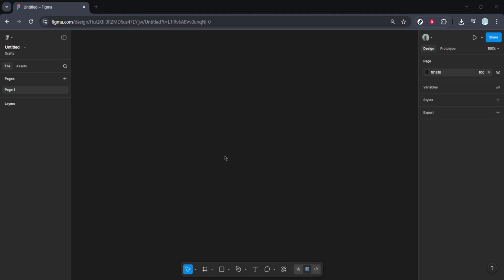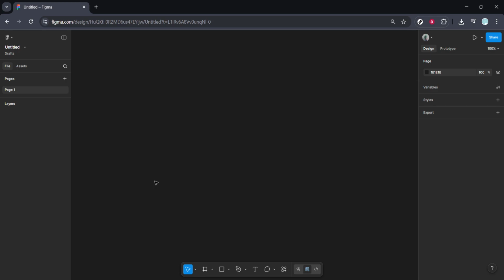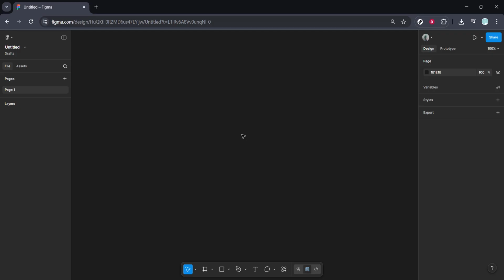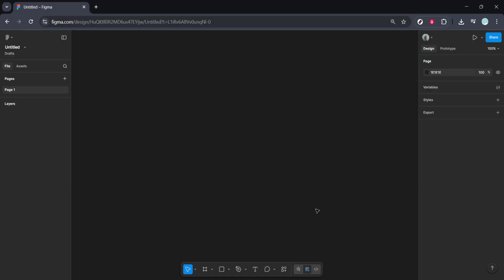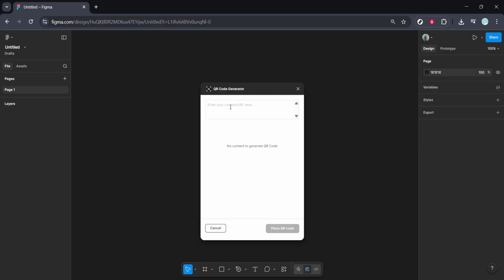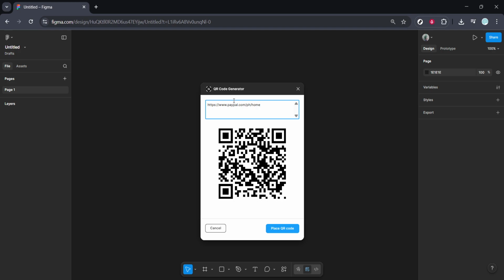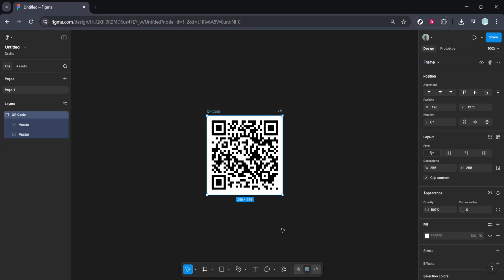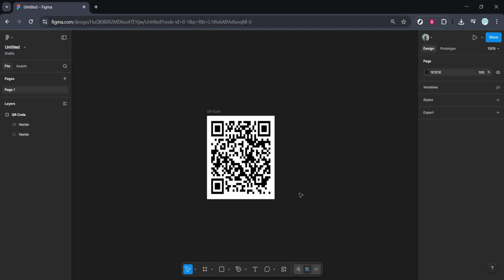How To Use The QR Code Generator Figma Plugin (Full Guide 2026)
In this video, we discuss adding functionality to your designs by using a qr code generator. We cover the best figma plugin for the job and show you how to create qr code assets that are vector-based and fully scannable.

00:00 Intro
00:31 How to Open the QR Code Generator Plugin
01:34 Using the Plugin to Generate a QR Code
02:36 Testing the Generated QR Code